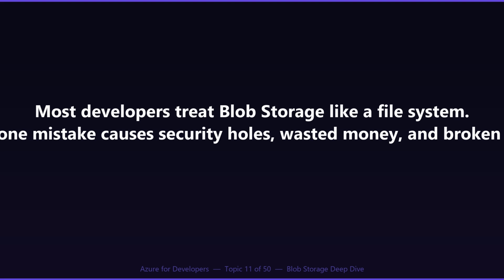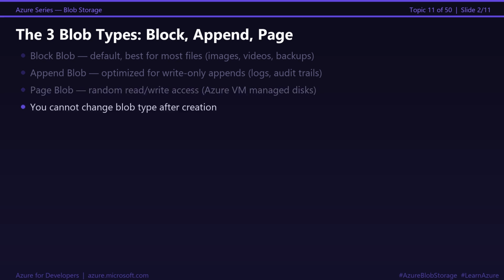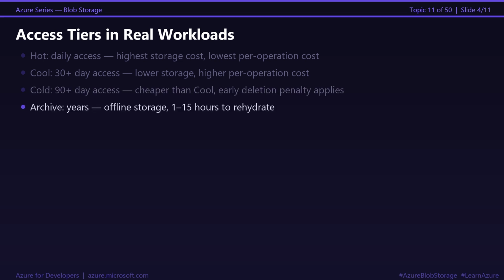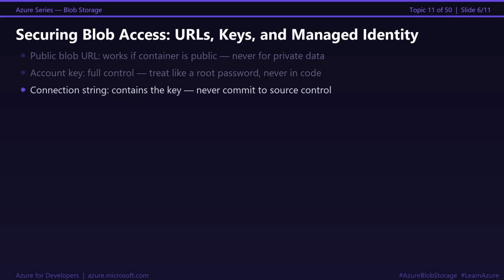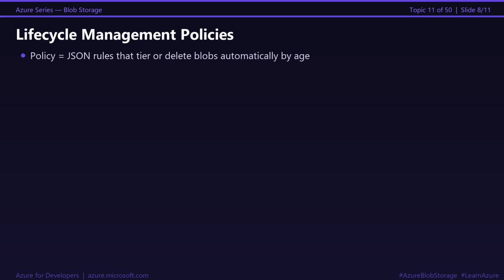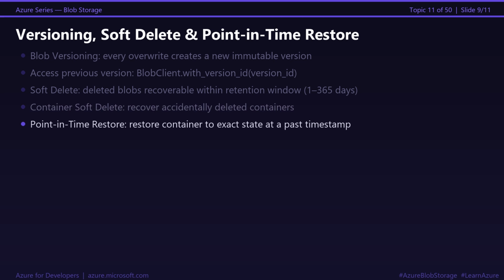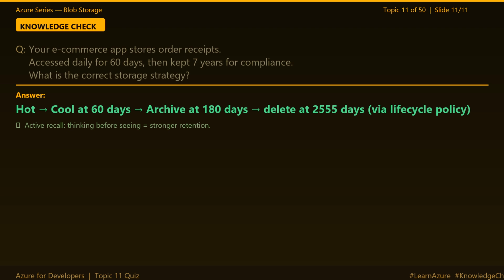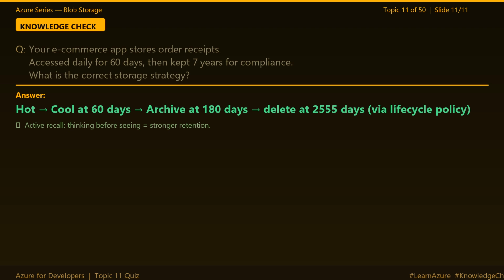Azure Blob Storage Deep Dive — Containers, SAS, Lifecycle & Real Patterns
You already know Blob Storage stores files. This video goes deeper — containers, access tiers, SAS tokens, lifecycle policies, versioning, and the production patterns that make real applications scale.

What you'll learn:
- Block, Append, and Page blobs — which one and when
- Container design and naming conventions
- Access tiers in real workloads — not just theory
- Uploading with SDK, CLI, and Portal
- Securing access: SAS tokens vs Managed Identity
- Lifecycle policies that cut storage costs automatically
- Blob versioning and soft delete for production safety
- CDN integration, static website hosting, and Data Lake patterns

Timestamps:
0:00 - What Is Blob Storage and When You Need It
1:00 - Block, Append & Page Blobs
2:00 - Containers and Naming
3:00 - Access Tiers in Real Workloads
4:00 - Uploading Blobs: SDK, CLI, Portal
5:00 - Securing Access: URLs and Keys
6:00 - SAS Tokens Deep Dive
7:00 - Lifecycle Management Policies
8:00 - Versioning and Soft Delete
9:00 - Production Patterns
10:00 - Knowledge Check Quiz